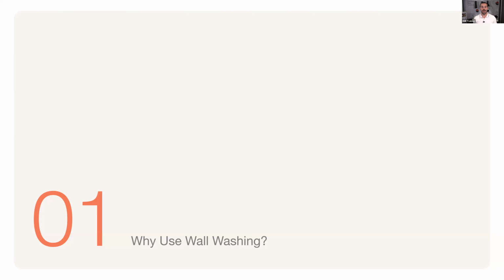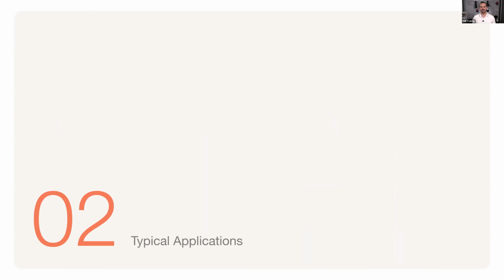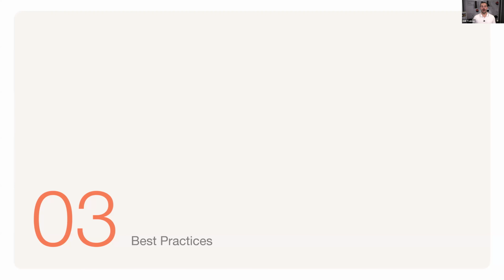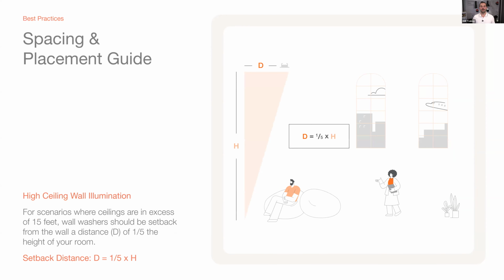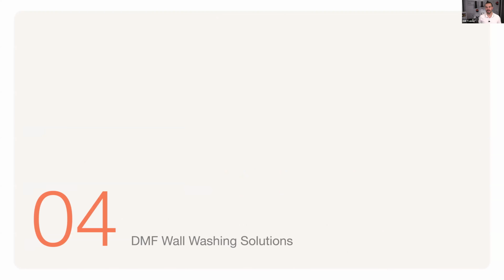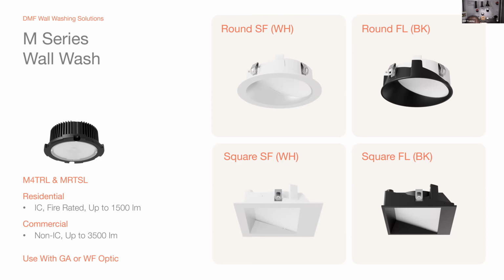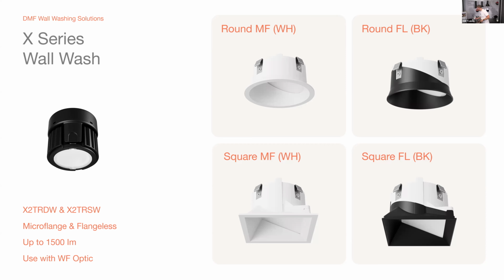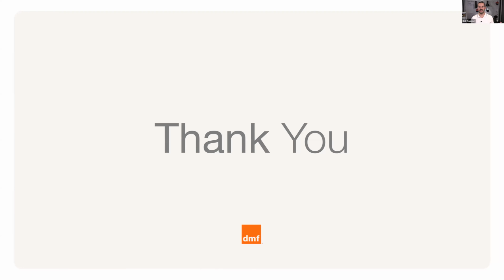Product Training: Wall Washing Application & Best Practices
Learn how to design and specify effective wall washing lighting with DMF Lighting. In this presentation, Paul Palan covers wall washing applications and best practices, including fixture selection, spacing, aiming, and common mistakes to avoid.

Whether you're an architect, lighting designer, contractor, or manufacturer rep, this session will help you create smooth, uniform vertical illumination and elevate your lighting designs.

In this video, you’ll learn:

- What wall washing is and when to use it
- Proper fixture placement and spacing for even illumination
- How optics and beam angles impact wall uniformity
- Common wall washing mistakes (and how to avoid them)
- Best practices for residential and commercial applications
- How to communicate wall washing solutions to clients

Wall washing is a powerful technique for enhancing architectural surfaces, improving visual comfort, and creating clean, modern spaces—when done correctly.